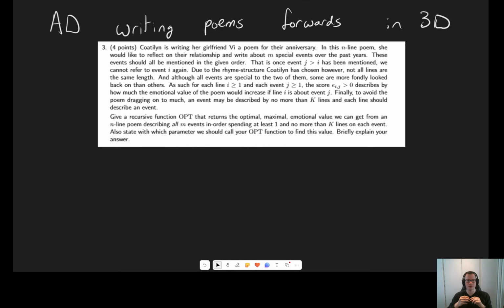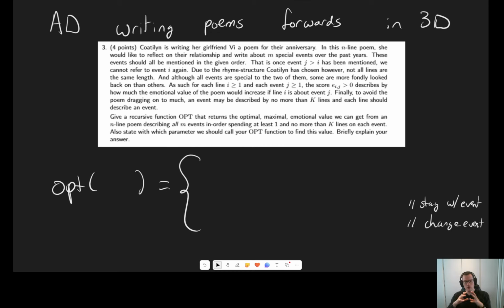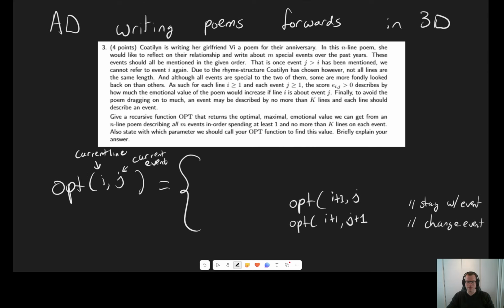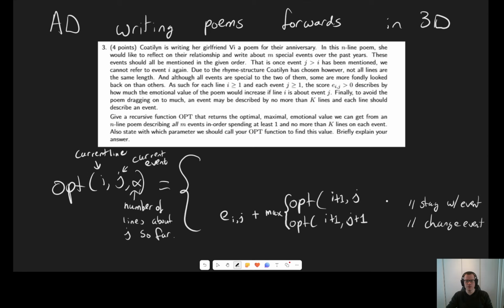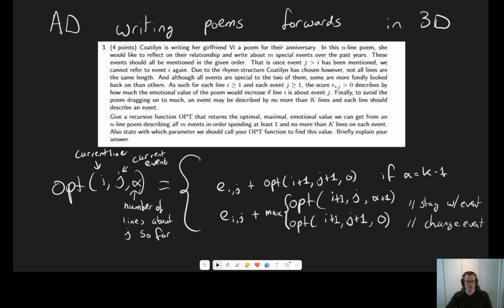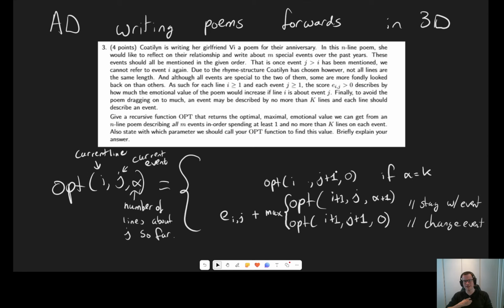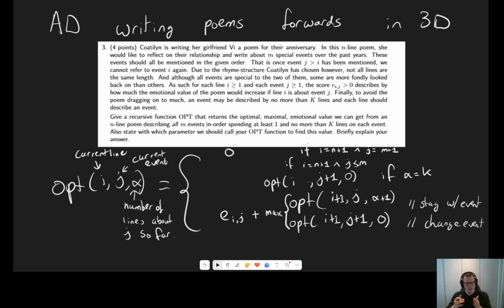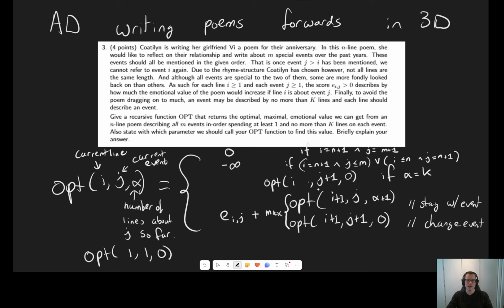AD - Dynamic Programming (Poems in 3D Forwards)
Subtitles generated by WhisperAI, sorry for any mistakes!

Question is written by me for the Written exam 2 of academic year 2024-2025.